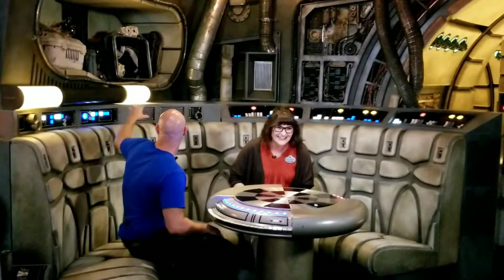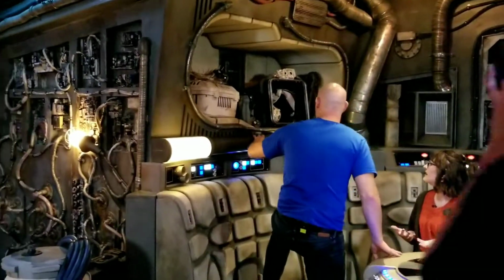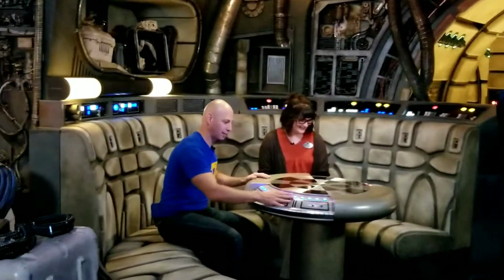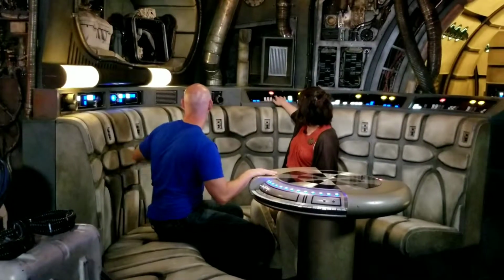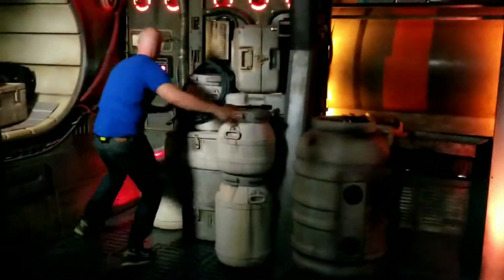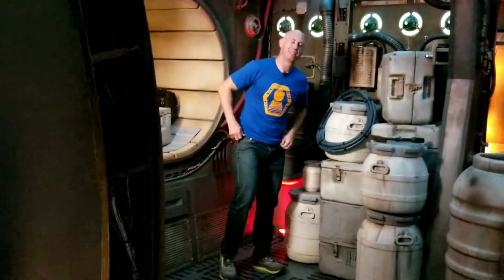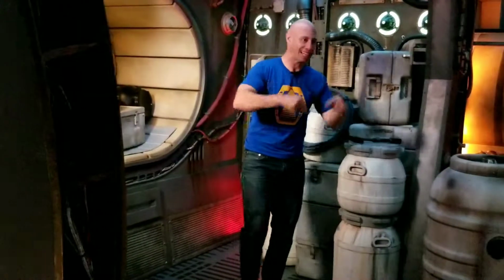Behind The Scenes: Aaron breaks the Millennium Falcon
Star Wars: Galaxy's Edge Media Preview. A behind the scenes look at an interview with Disney show mechanical engineer Katherine and her work on Millennium Falcon: Smugglers Run